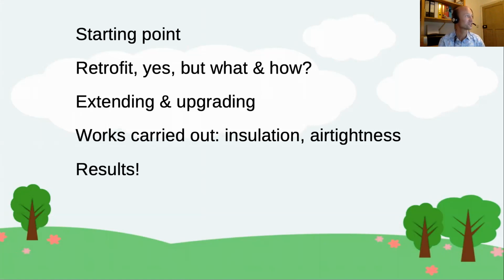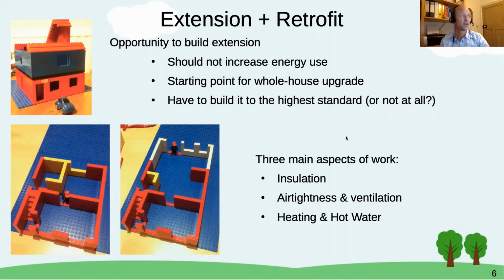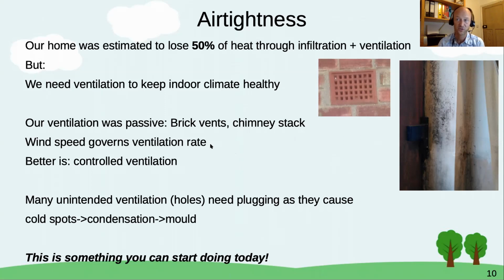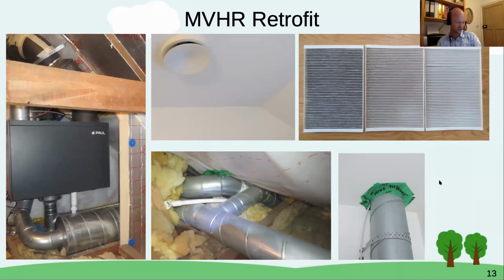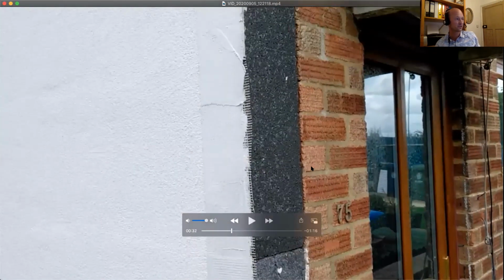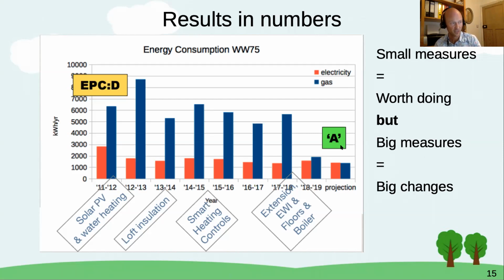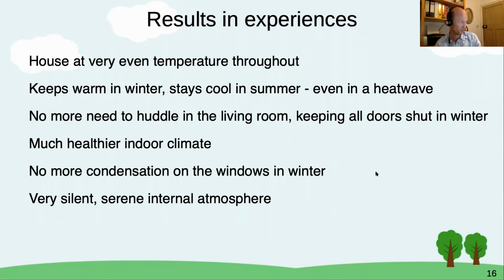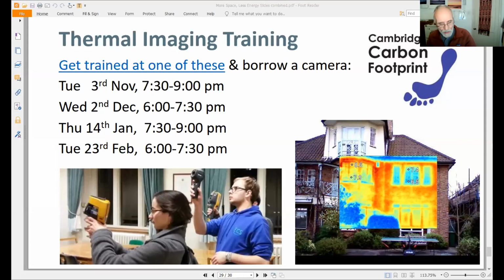More Space, Less Energy: extending and upgrading a 1940s semi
Bart shows and describes retrofitting his home and adding a passive house extension - near Cambridge UK,
00:00  Intro, Tom Bragg
01:51 Starting & Planning a Retrofit- Insulation,  Bart
14:42 Airtightness & Ventilation, Bart
24:13 Video walkaround, Bart
28:25  Results: numbers and experiences, Bart
32:49 Q&A, Chris + questioners
49:09 Finishing information, Tom